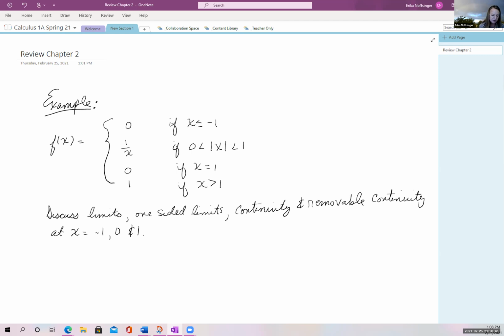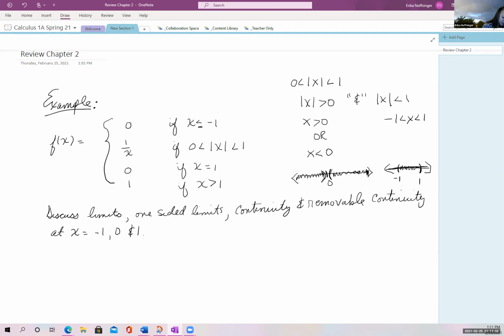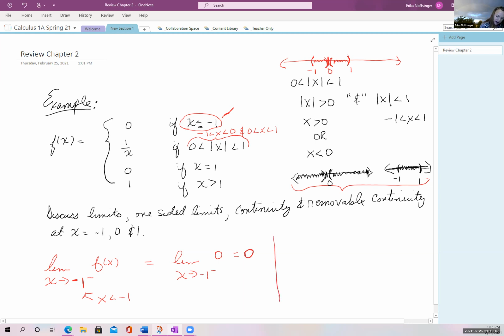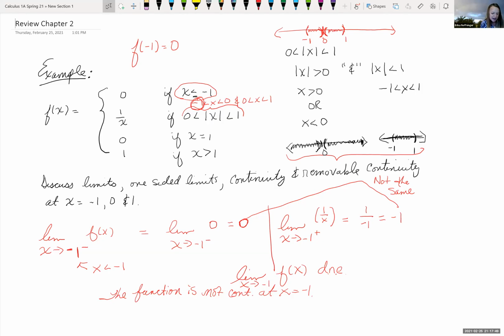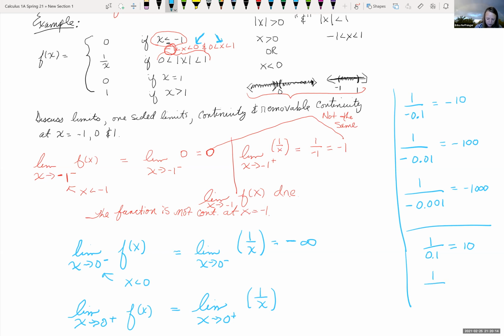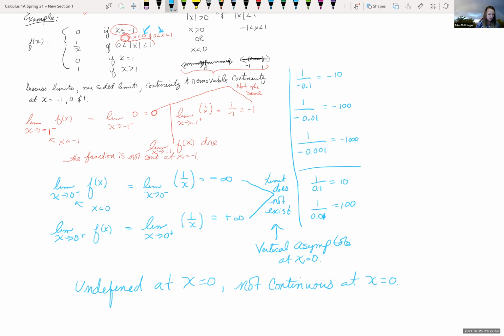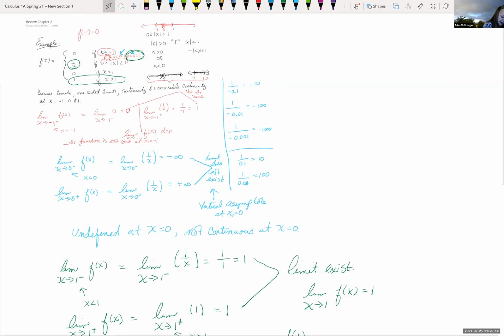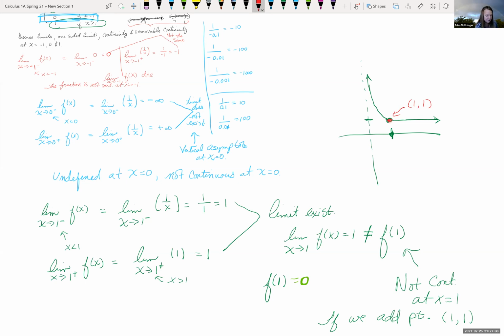Limits and Continuity of Piecewise Functions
Finding the Limits and One-sided of a Piecewise Function,  Talking about Continuity of a Piecewise Function and the different types of Discontinuities that occur.  Non-removable and removable discontinuities.